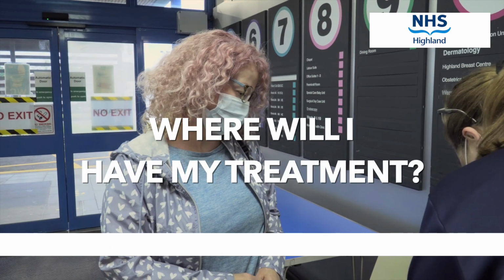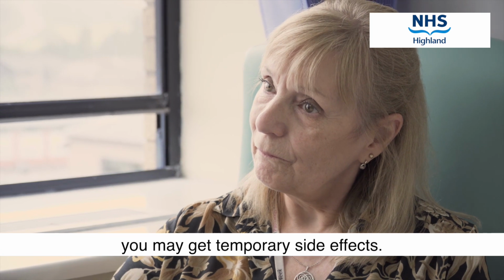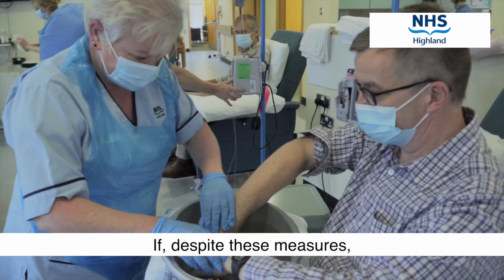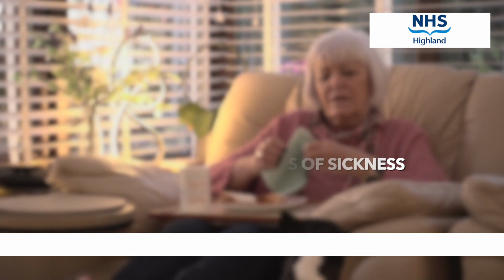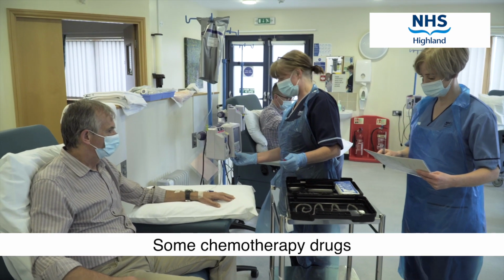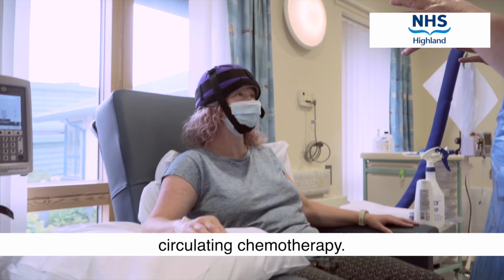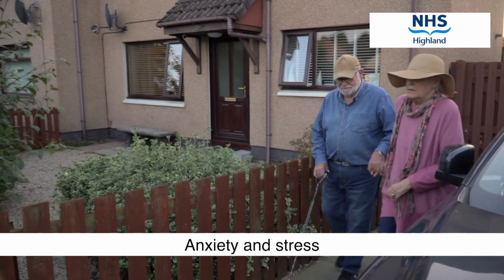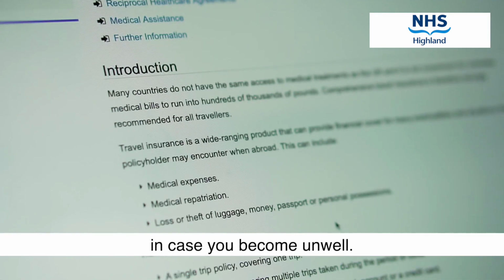Introduction to Chemotherapy, NHS Highland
Chemotherapy information for patients, their families and carers.